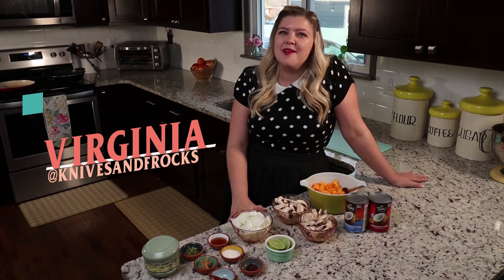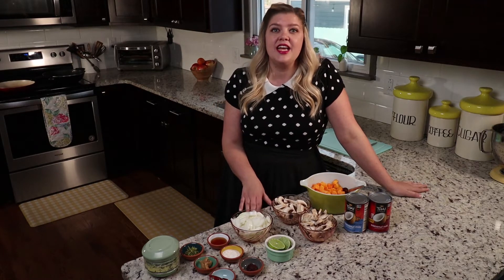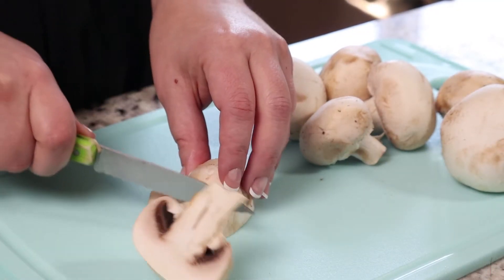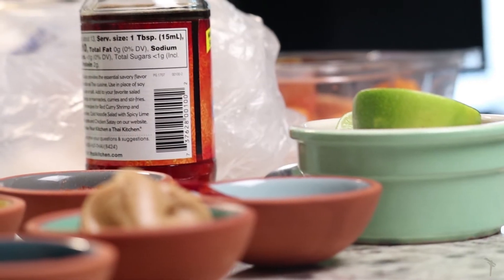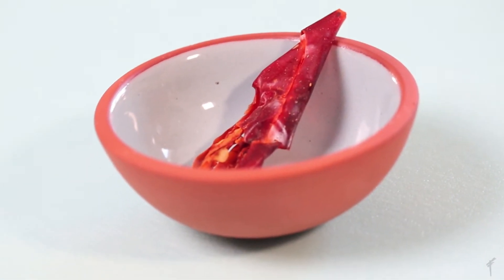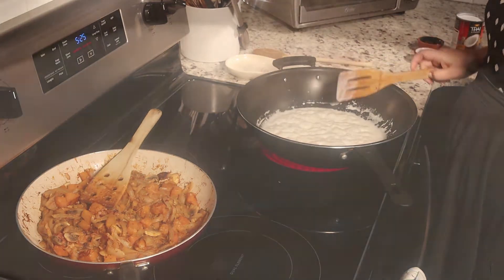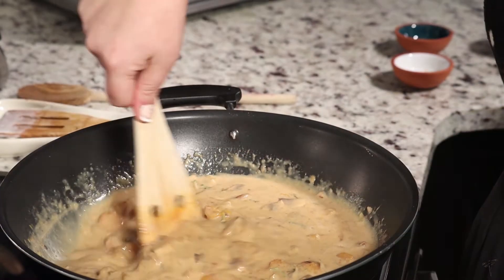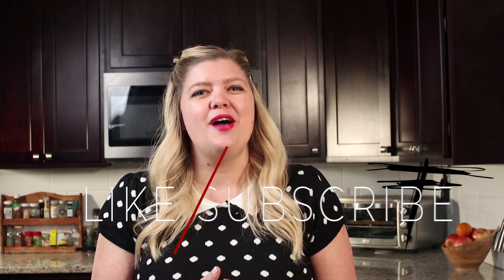Knives & Frocks - Episode 3: Panang Thai Curry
VEGETABLE PANANG CURRY

INGREDIENTS:
2 cans coconut milk
1 butternut squash (cubed, aprox. 4 cups)
1 sweet onion (sliced)
1 tablespoon Panang curry paste (or red thai)
1 inch fresh ginger (finely chopped)
2 cloves garlic (finely chopped)
1 tablespoon creamy peanut butter
1 tablespoon sugar (or palm sugar)
4 tablespoons fish sauce (or soy sauce/liquid aminos)
juice of ½ lime
keffir lime leaves (or lime zest)
salt to taste
chilies (for spice)

Optional for garnish:
2 spring onions (sliced)
¼ cup of fresh cilantro/coriander
pomegranate arils

Serve over rice or noodles.

INSTRUCTIONS:
In a large frying pan, fry onion, butternut squash and any other veggies you want to add. Then stir in the curry paste.  If you can’t find Panang paste, you can use Red Thai Curry paste. Cook for 1-2 mins. Add the ginger, garlic and peanut butter, stir and cook a few more  mins.

At the same time, we’re going to ‘crack’ the coconut milk.  In a separate hot wok, Pour 1 can of coconut milk.  ‘Cracking’ it takes the water out and leaves just the base and gives it that thick coconut flavor.  Once it comes to the boil, let it boil 5 minutes and just stir the frothy edges off the side of the pan.  It will start to reduce, thicken and look separated. That’s a good thing!

Add the vegetable/curry mixture to the coconut milk in the wok.
Stir everything together and now, add the other can of coconut milk.

Add some salt to taste, fish sauce, sugar (in Thailand they would use palm sugar) and the juice of ½ lime. If you’re using vegan fish sauce, juice the whole lime.

Then, bring back to the boil and if you were going to add another protein like tofu or shrimp, or kale/leafy greens, I would do it now.

If you can get Keffir Lime leaves, chop them up and add, otherwise grating some lime zest makes a great alternative. Chilies are optional for spice.  Taste it now and see what you think, add more salt/chilies as needed.

Garnish with fresh cilantro and spring onions.  I got this tip from @halfbakedharvest to use pomegranate arils as a beautiful garnish and serve it with egg noodles, its so good!

I hope you try this and love it, I encourage you to add and take away whatever things you like.